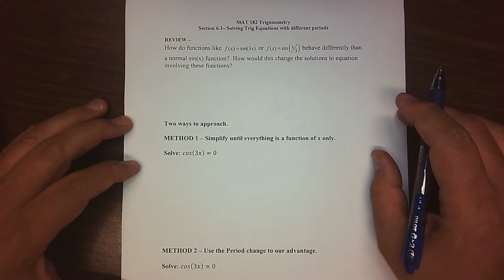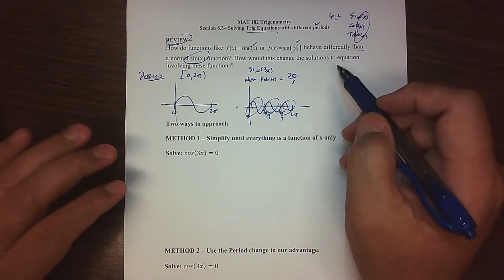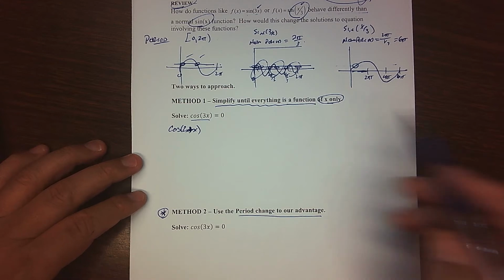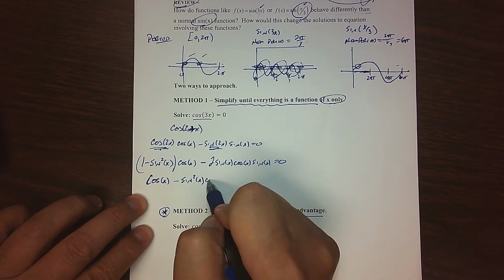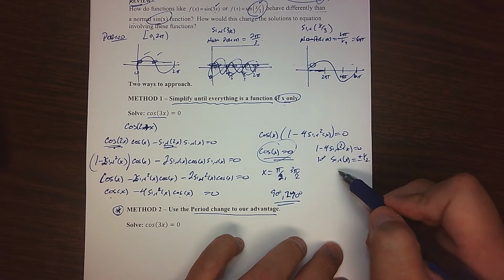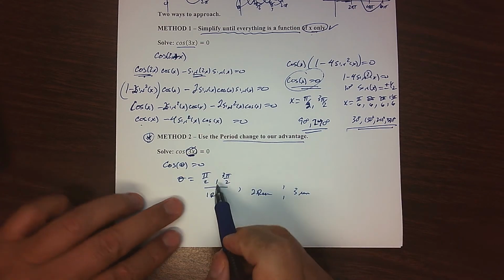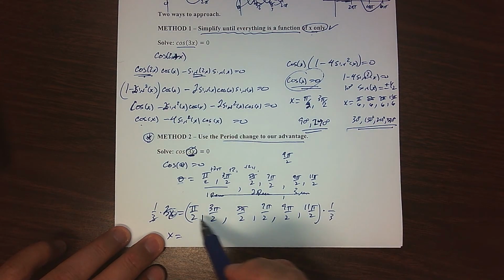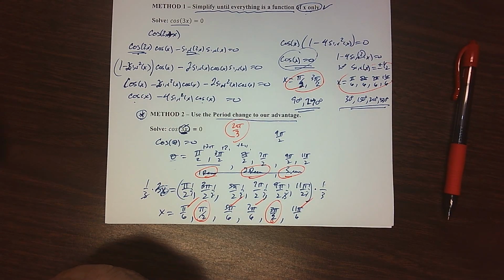MAT 182 Section63 Solving Different Period Intro